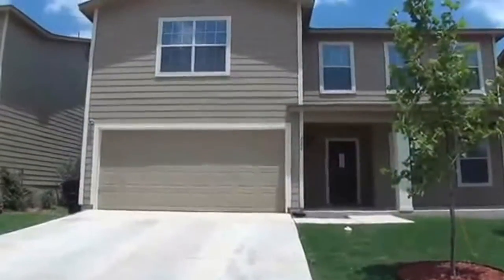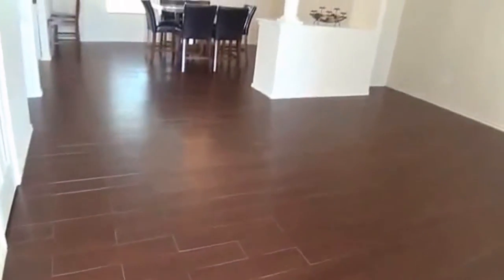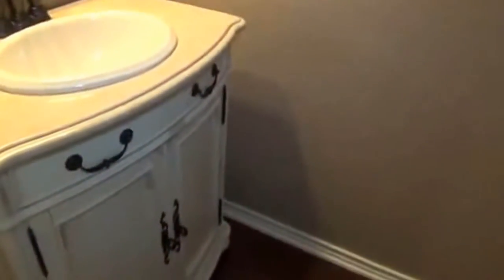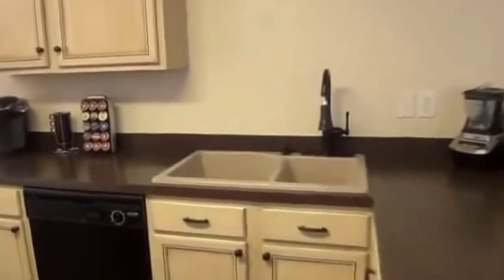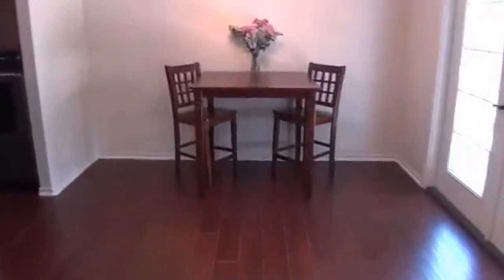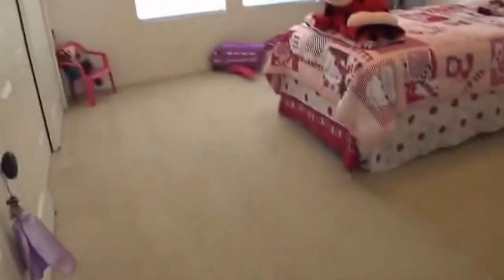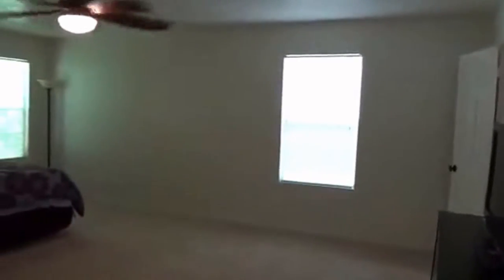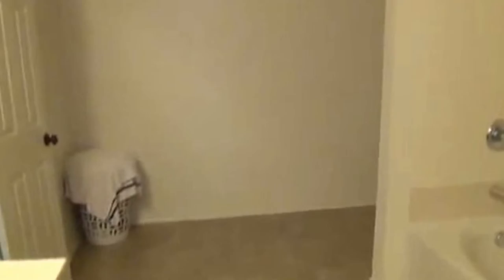"House for Rent in San Antonio" 3BR/2.5BA by "San Antonio Property Management"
There are no other homes as lovely as this "House for Rent in San Antonio" located at 226 Spruce Breeze, San Antonio, TX 78245! This is a spacious 3 bed/2.5bath home that's sure to impress. Its features include: a 2-car garage; dark wood-looking ceramic tile throughout the first floor; an open floor plan; a formal dining area; an open kitchen with breakfast bar and eat-in area; a large game room upstairs; and a spacious backyard with a large patio that's great for BBQs and entertaining. This house is near Lackland, Sea World, 151, and 410.

7217 Bandera Rd, San Antonio, TX 78238, USA